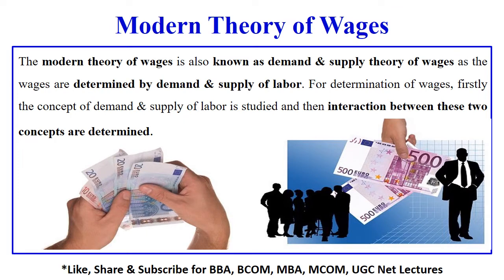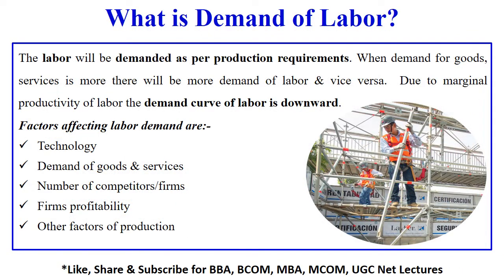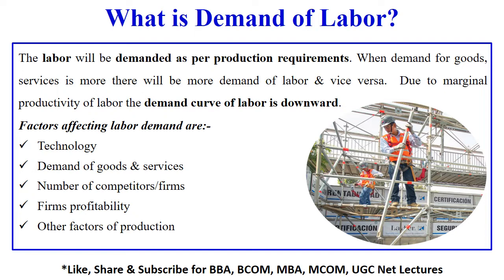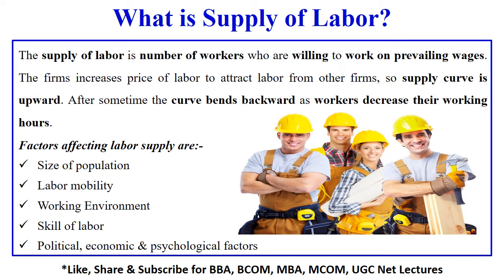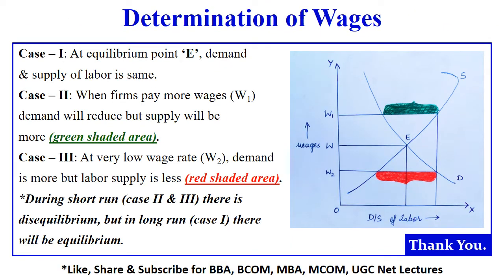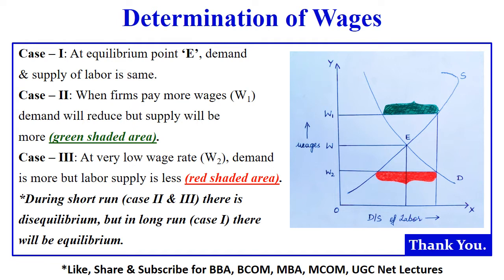Wage Theory | Modern Wage Theory | Demand and Supply Theory of Wages | Economics